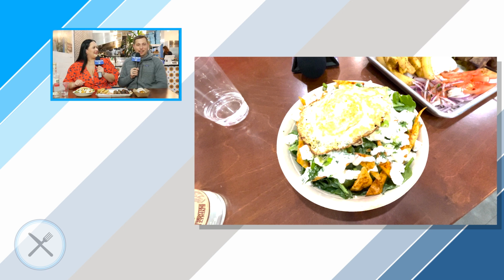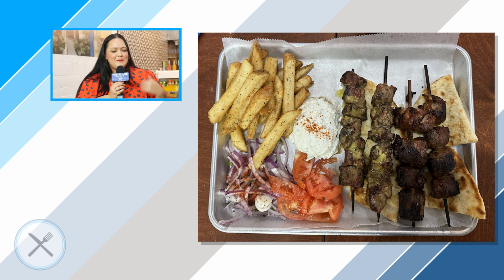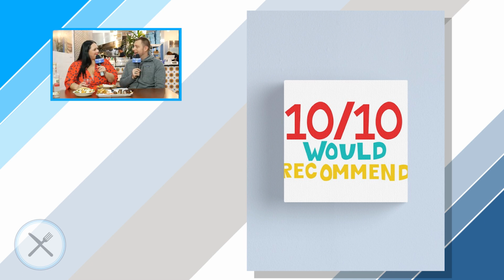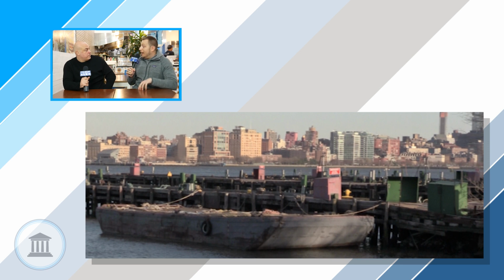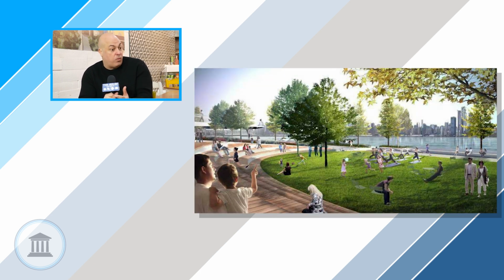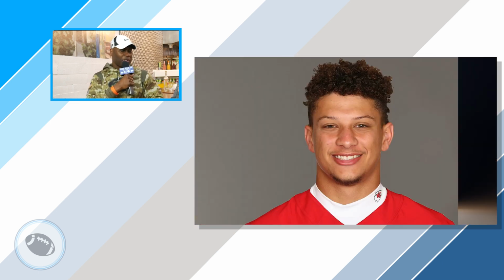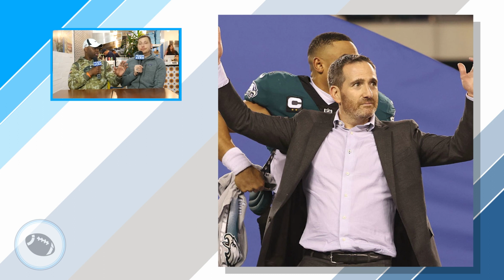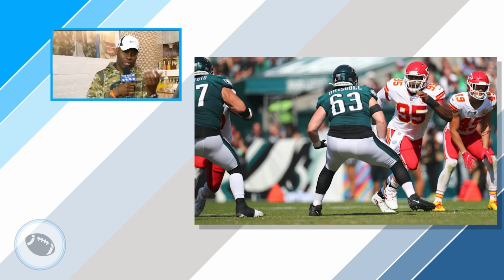The Pulse with Peter B. (Ep. 199) - Plaka Souvlaki/Councilman Russo/Super Bowl 57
OPA! We head to Hoboken’s Favorite Greek Restaurant Plaka Souvlaki as Places Insider Megan Ixim of @msgigggles tries some of their most popular dishes! A Pulse Exclusive as Hoboken City Council Vice-President Michael Russo joins us to discuss some controversial ordinances from the last meeting and the Big Game is upon us! Sports Insider and former NFL Fullback Tony Richardson gives us everything we need to know on Super Bowl 57! Watch an all-new Pulse right here!